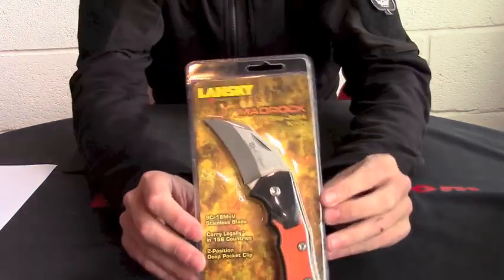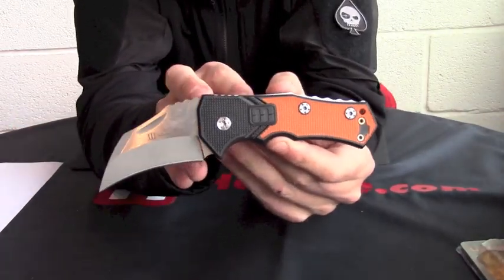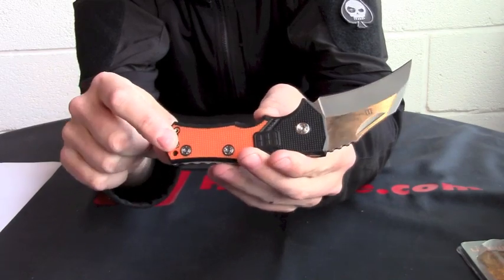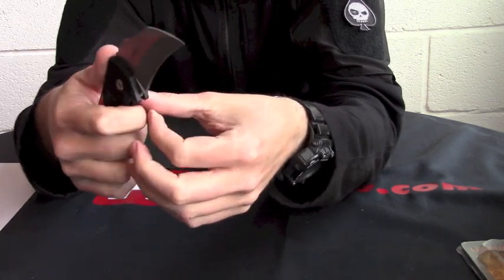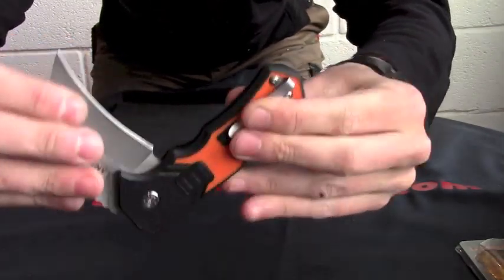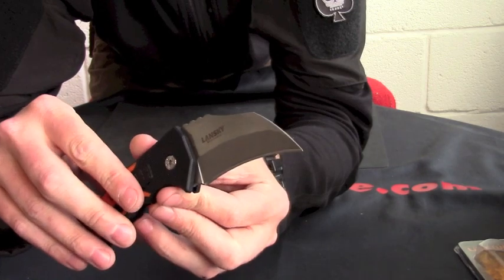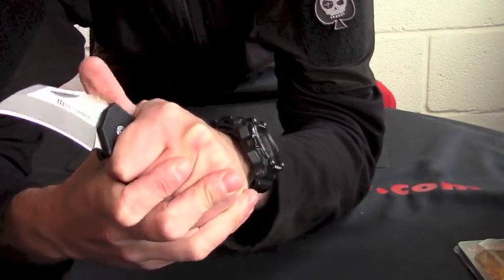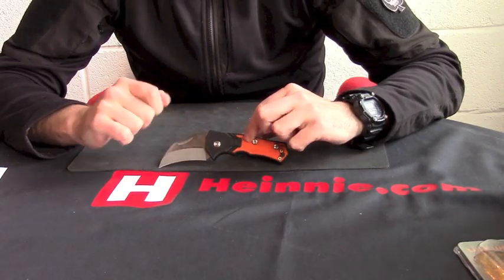Lansky Madrock World Legal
Part Number LS07791

I forgot to say blade is 9cr18mov, whoops